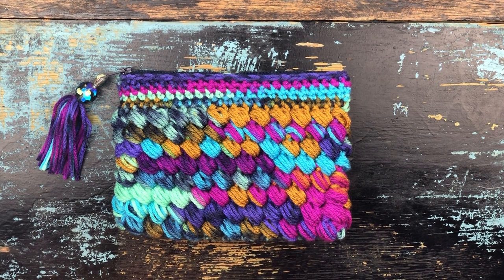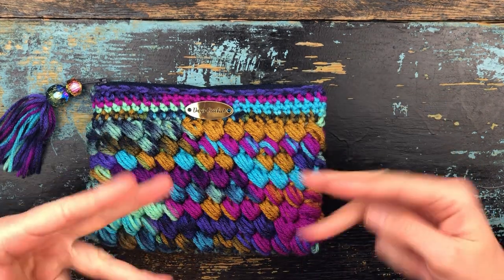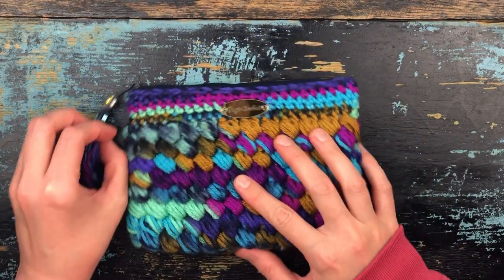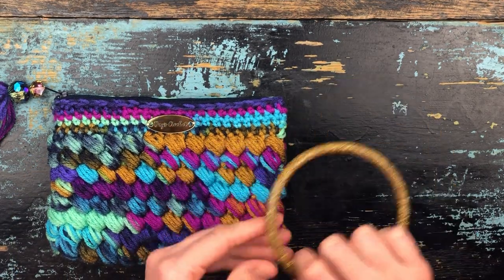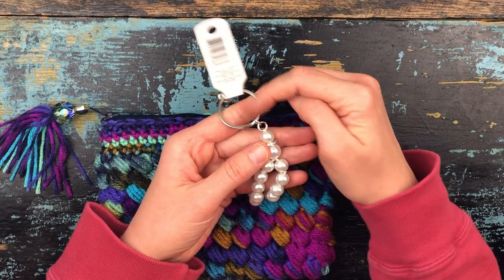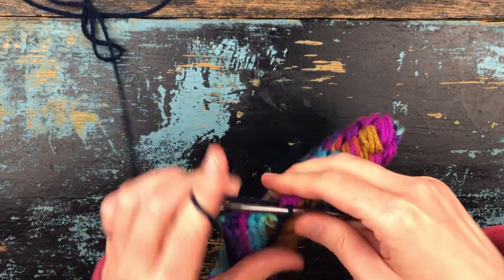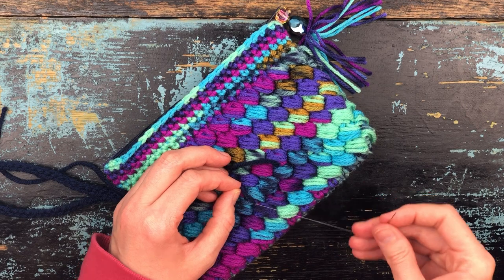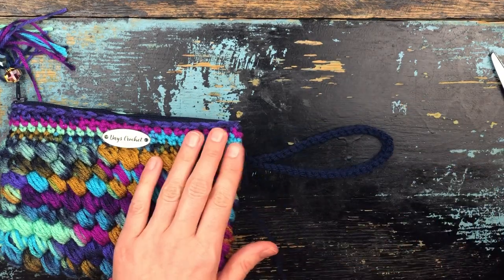Accessorizing Your Crochet Bag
This tutorial shows how I polish my bags using my business tags, as well as different ideas for how you can add a wristlet to your crochet bags.

For the Puff Stitch Bag pattern, see:

Puff Stitch Cosmetic Bag ***PDF Pattern only, not a finished product*** ENGLISH only

For the resin bangles, see:

Resin, molds and supplies for jewelry, photos, crafts - Little Windows